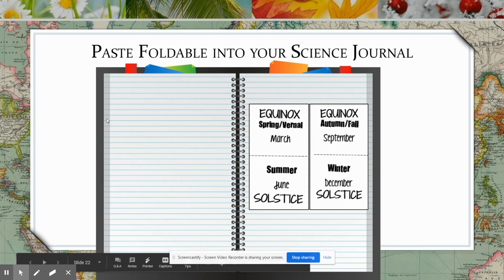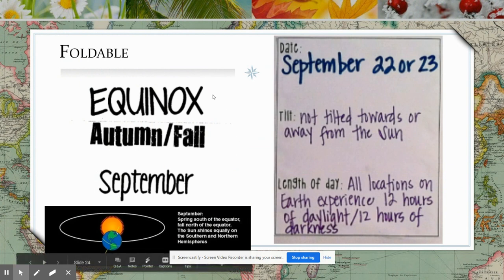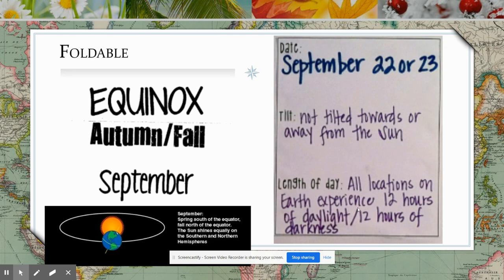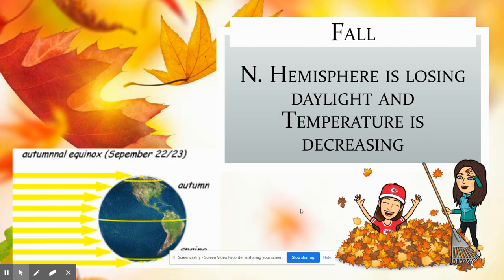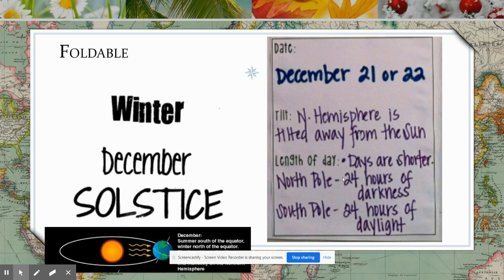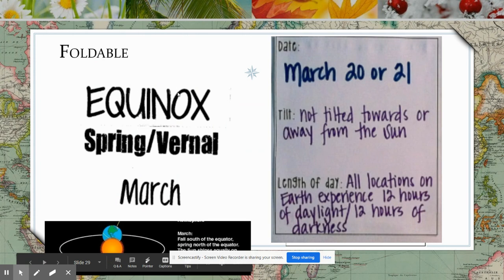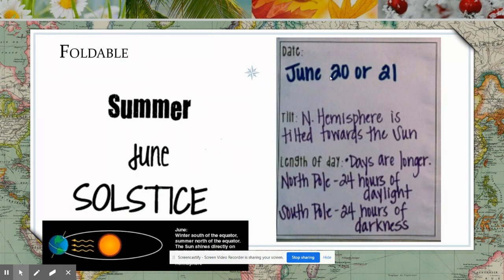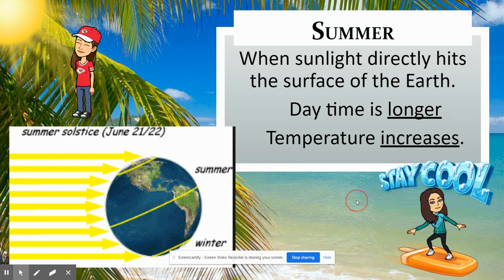Seasons Notes LT 3.1 Foldable